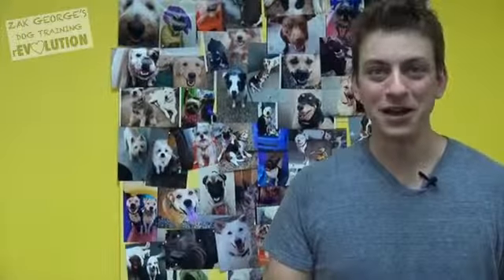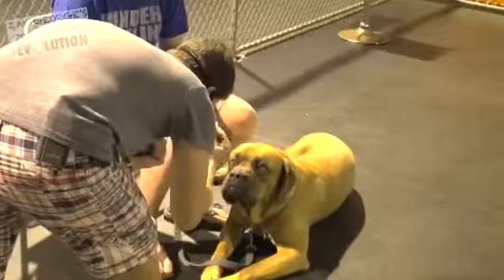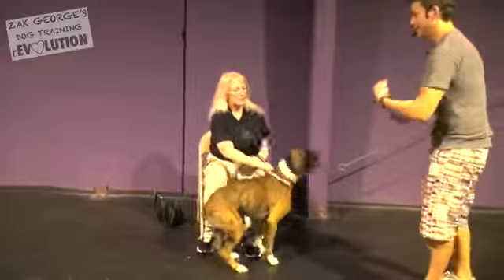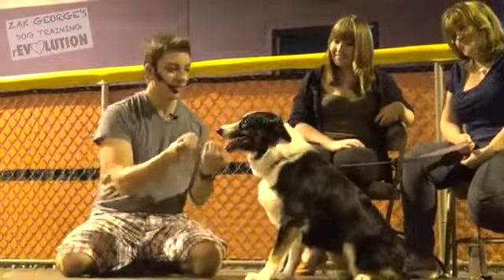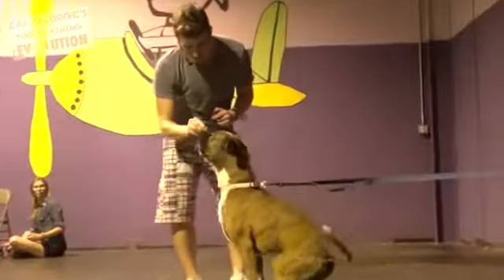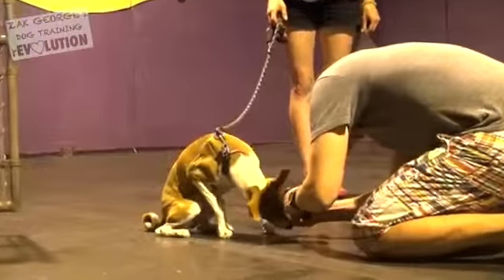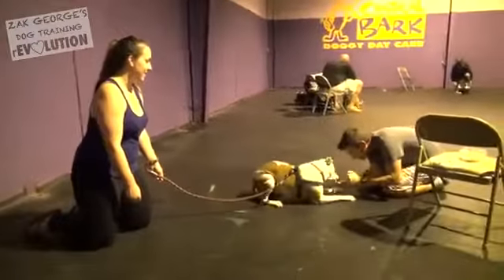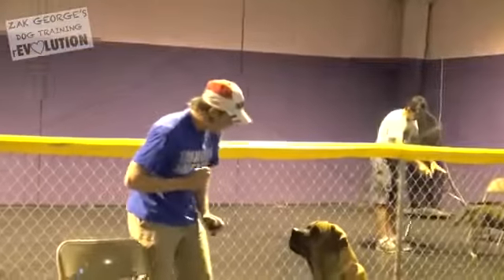▶ Dog Training 101 How to Train ANY DOG the Basics